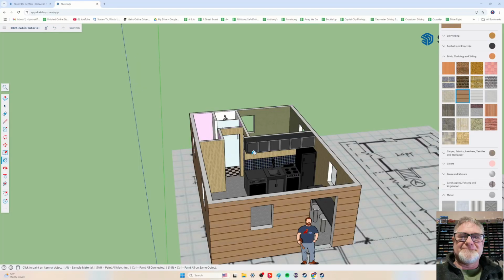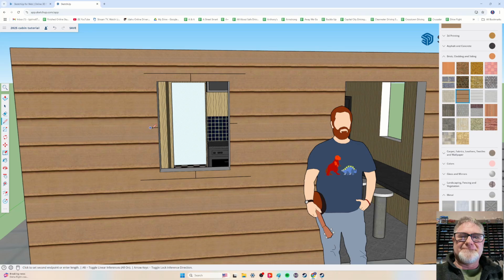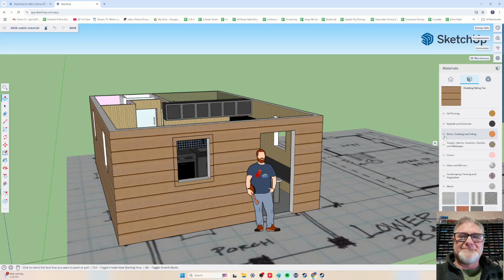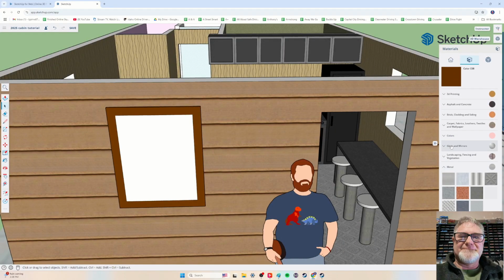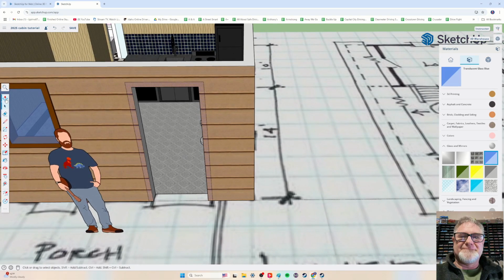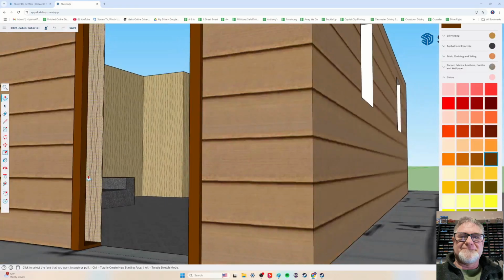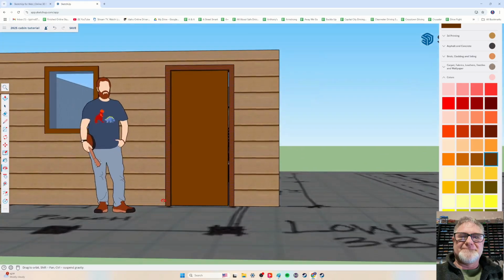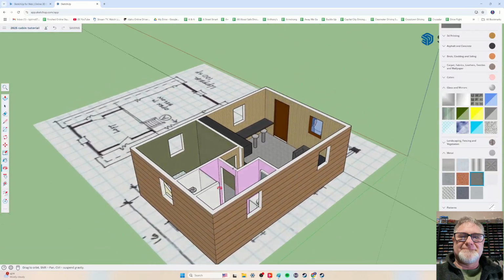3D Cabin Ep8: Finishing Doors and Windows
The last step is to add doors and windows, including trim and glass. This is a fun step because it makes your cabin look (mostly) finished.